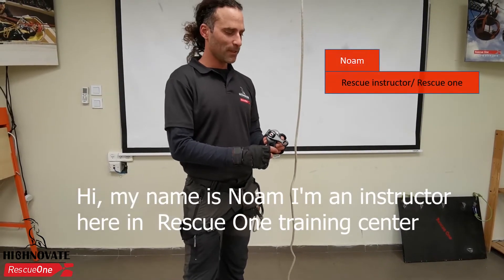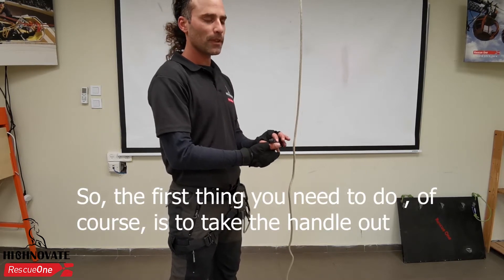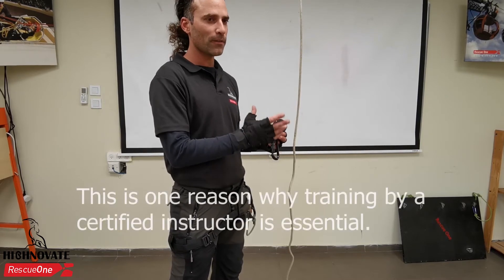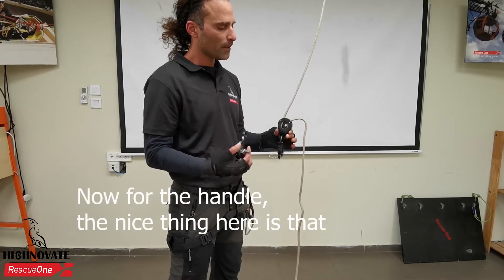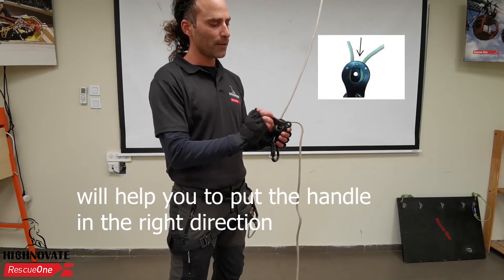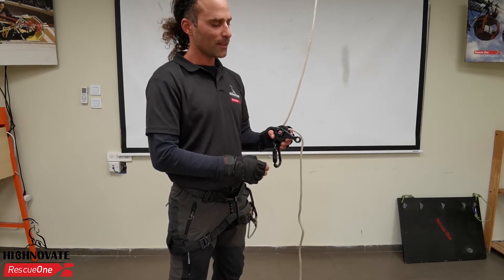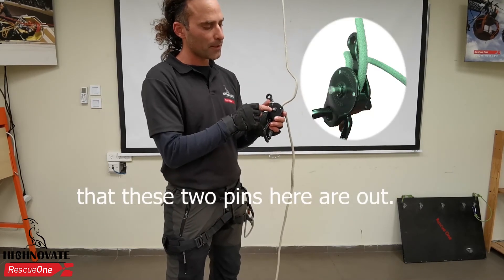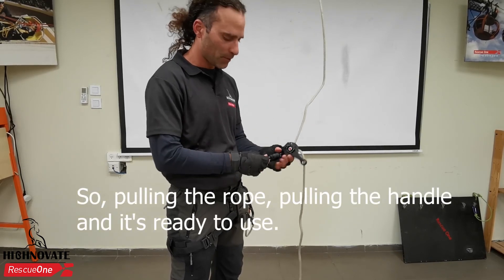QRAB connection and safety checks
Rescue One instructor explains how to connect  correctly to the QRAB descender, and how to perform the needed safety checks.
The same checks are needed for rappeling , ascending a rope or when using the QRAB as a rope progress capture device, for either personal use or for a team emergency rescue.